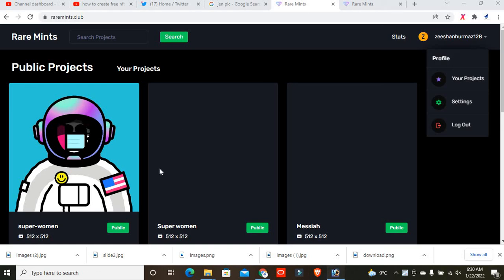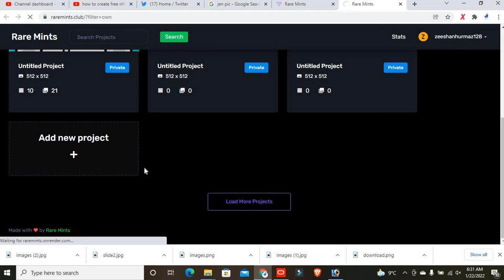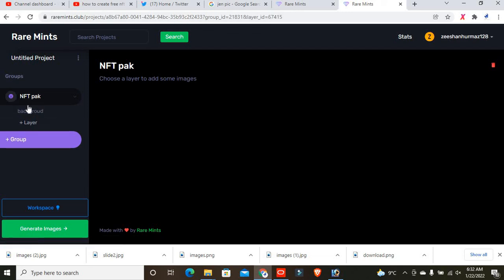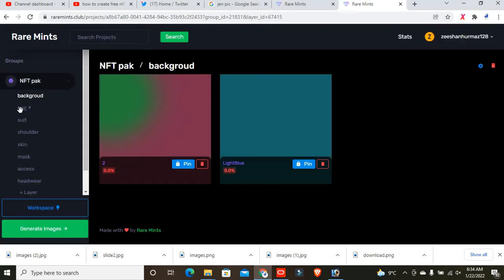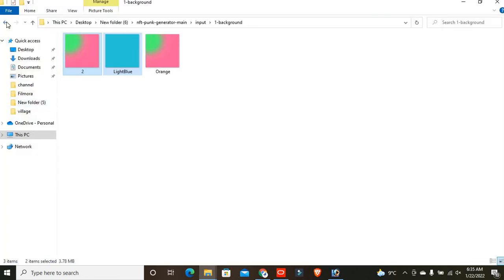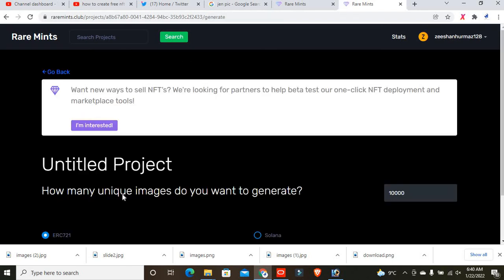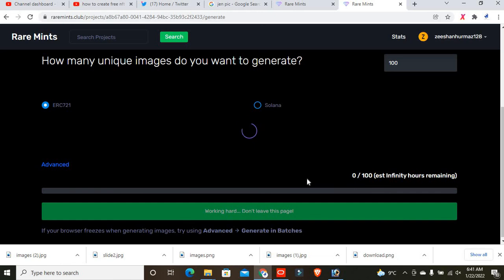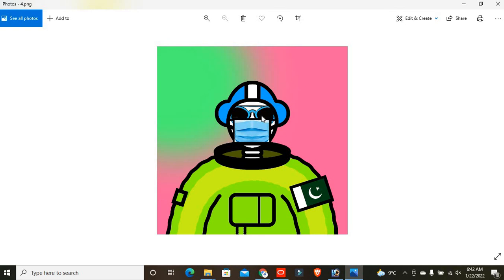MAKE FREE NFT WITH NO MONEY | Create NFT Easy || one click 100 nfts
Not many people know about this so I guess you could say this is a secret way to make free nft art and finally you have a free complete step by step guide/tutorial

easy way to make nft for self its a journy from 10 to 10000 easy